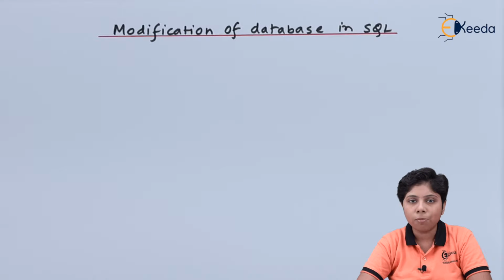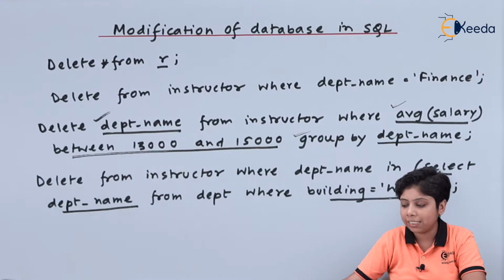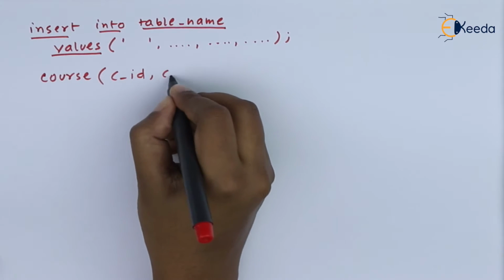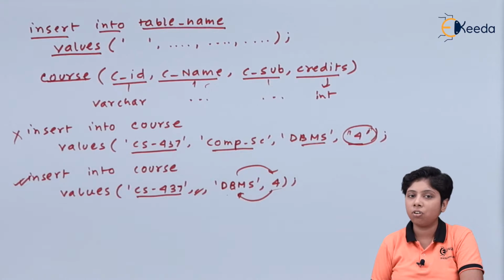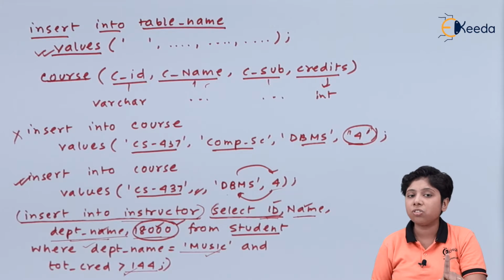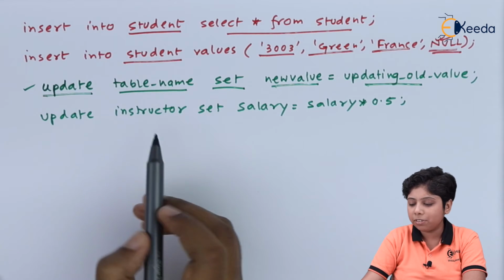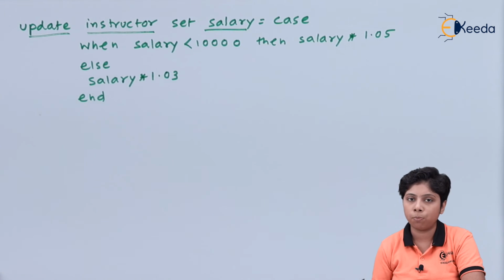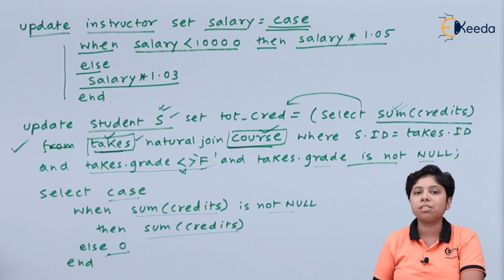Modification of the Database in SQL - Structured Query Language (SQL) - Database Management System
Video Name -  Modification of the Database in SQL

Chapter - SQL

Happy Learning